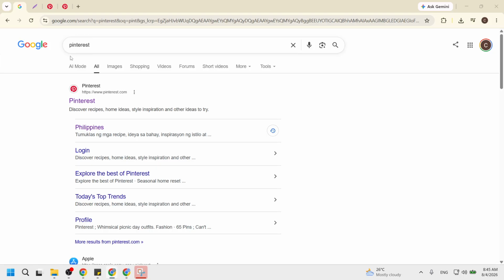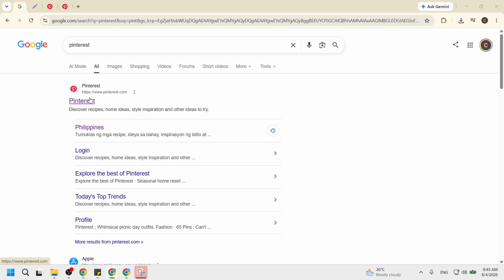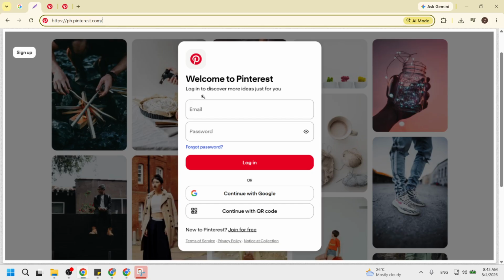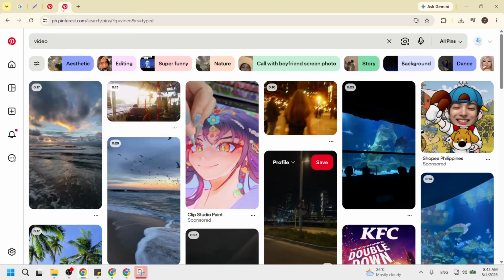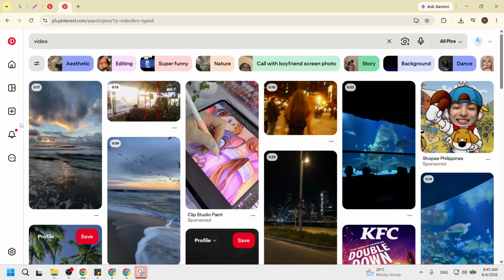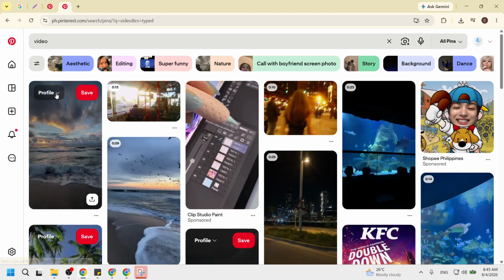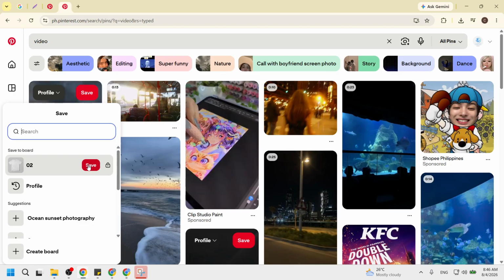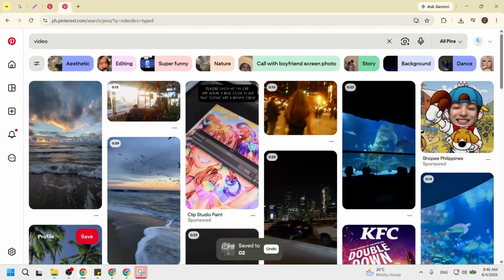How to Save a Video on Pinterest [2026 Full Guide]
How to Save a Video on Pinterest

Learn how to save a video on Pinterest with these simple steps. Follow along as we guide you through the process on any browser, ensuring you can easily keep your favorite videos organized.

In this tutorial, we'll show you how to save a video on Pinterest using your browser. We'll start by searching for Pinterest, signing in, and then exploring the search bar to find video pins. You'll learn how to click the down arrow, choose a board, and tap the red Save button to keep videos organized in your boards. If you're worried about finding the right video, remember you can refine your search by adding keywords like "recipe" or "travel."

⏱️ Chapters
0:00 Intro
0:11 Search for Pinterest
0:31 Click Pinterest link and sign in
1:06 Search for video
1:45 Click down arrow and save
2:25 Give a thumbs up